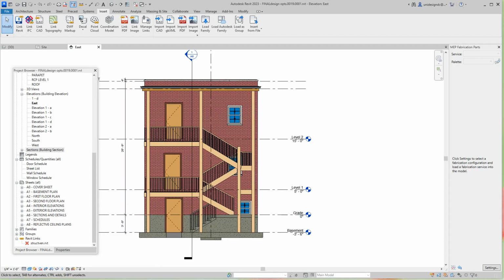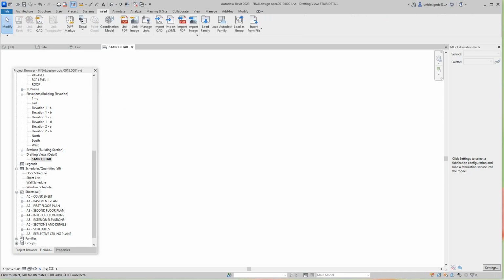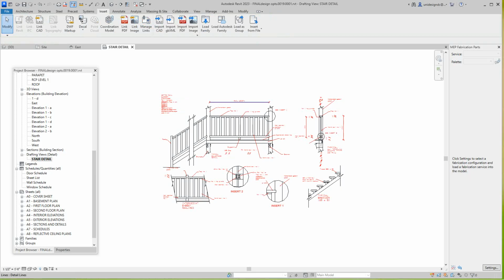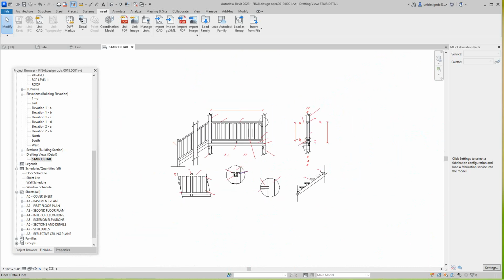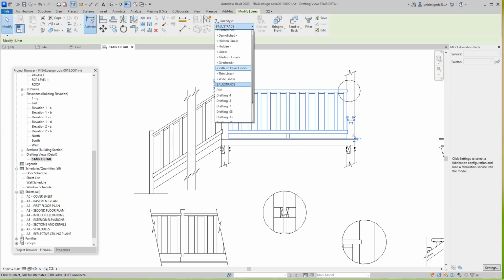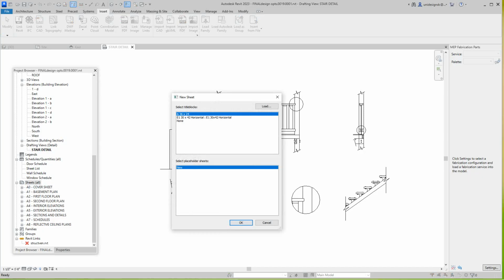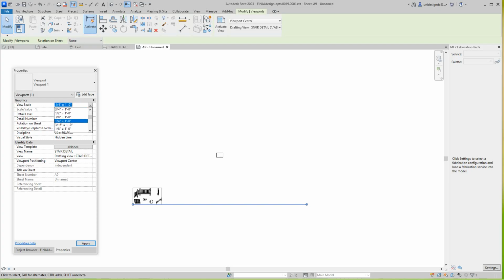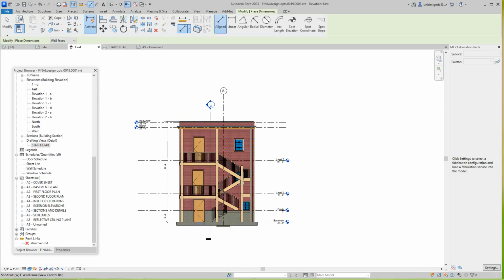Revit how to Create Drafting Views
How to create a drafting view in Autodesk Revit using an imported DWG file.